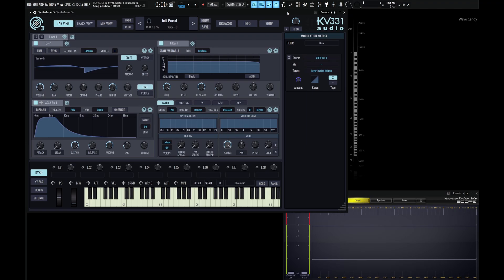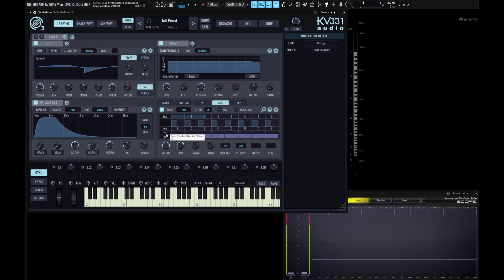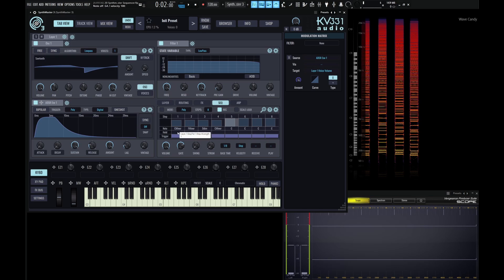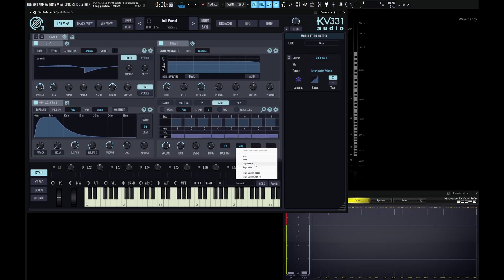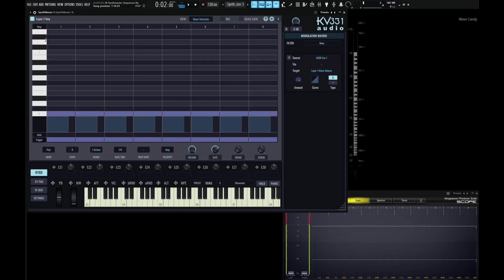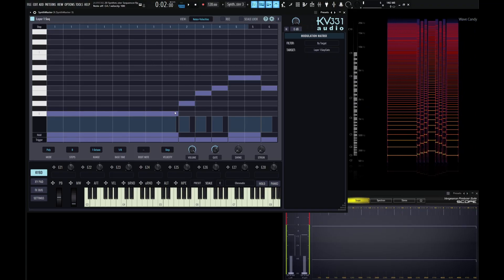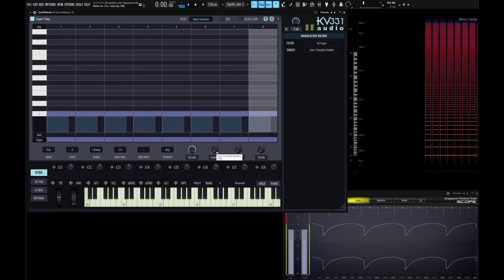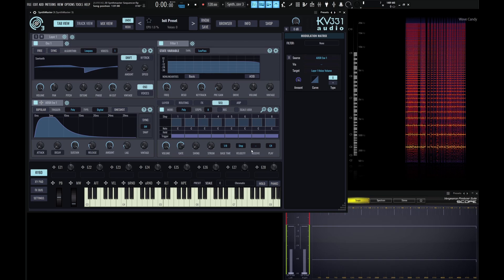The Sequencer | Synthmaster 3 Tutorial PART 20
Welcome to the twentieth part in the Synthmaster 3 Tutorial Course!
In today's video we dive into the sequencer!

Synthmaster's sequencer has vast capabilities to create very unique sequences. We can use it for melodic sequences, chords and even sequence drums!

We go over the tools and parameters as well as very useful shortcuts to speed up your workflow!